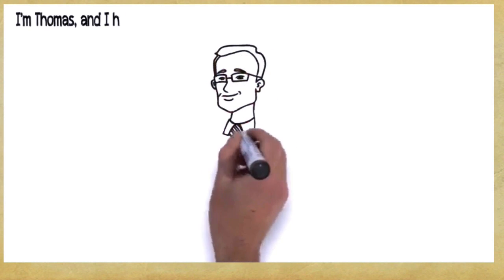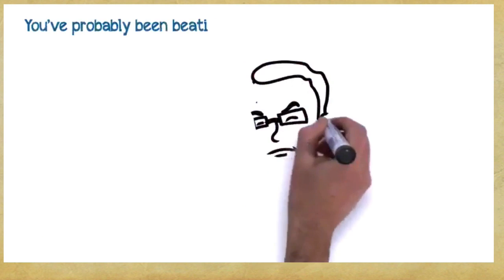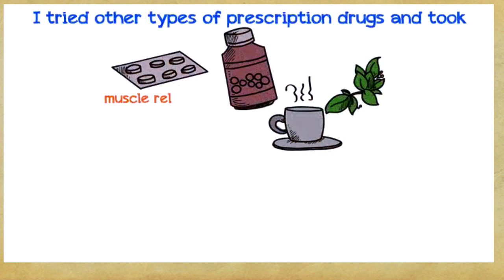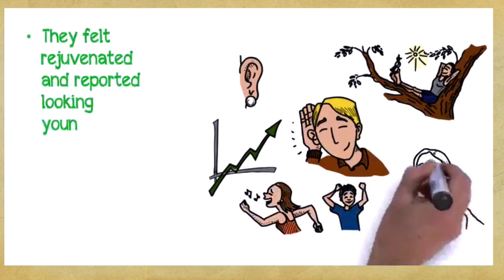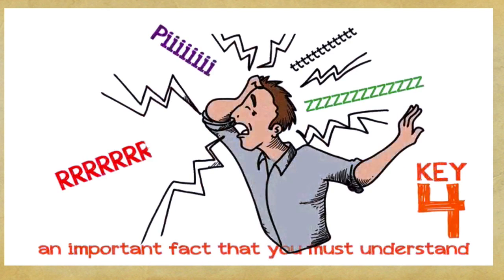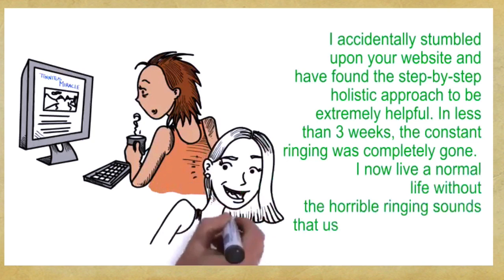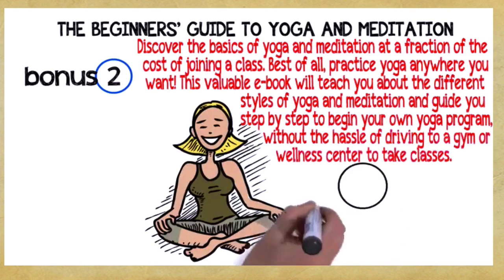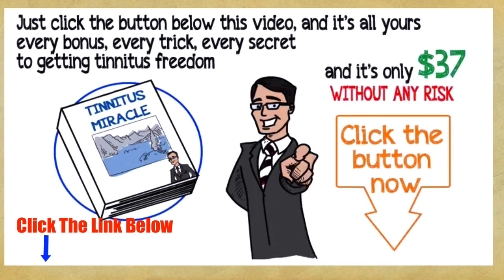Tinnitus Cure Sacramento Ca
The Tinnitus Miracle book is quite substantial (250 pages of rock strong content) which concentrates on 100 % natural technique for doing away with the noises in your ears quickly. That means there aren't recommendations for harsh prescription drugs, white noise, or surgical treatments with nasty side effects. In Tinnitus Miracle core formula section (The 3 step system) - Nothing is kept back. In this section, Thomas offers a comprehensive summary of each step, and afterwards dives into the specifics in a best chronological order. There are likewise impressive charts and lists making it very easy to understand where you are at in the program and follow it.

Since the Tinnitus Miracle program is not a fast fix 'fairytale' remedy however a complete holistic solution focuseded on removing the origin of ringing in the ears problems(no matter your age) and guarantee your will certainly get rid of the noises in your ears quickly, it does take work and perseverance to finish. "The dictionary is the only place success comes before work" states Thomas, as he highlights the "no fast fix" philosophy behind the whole book.